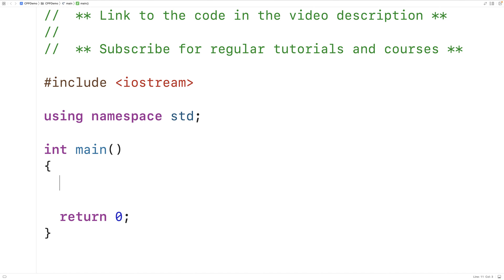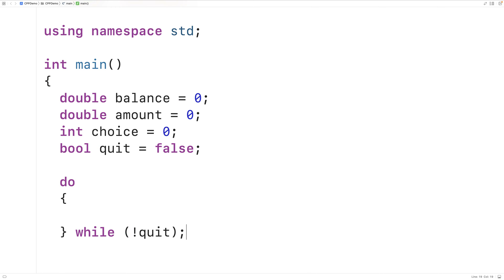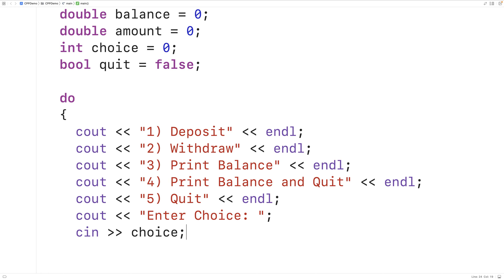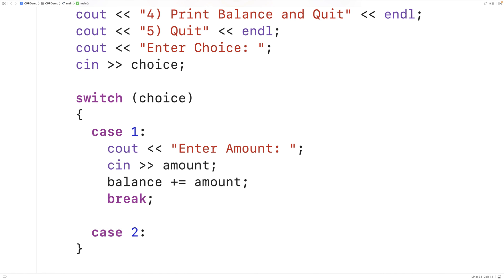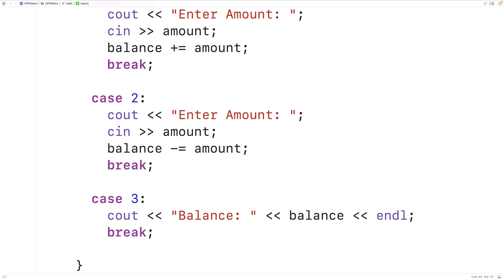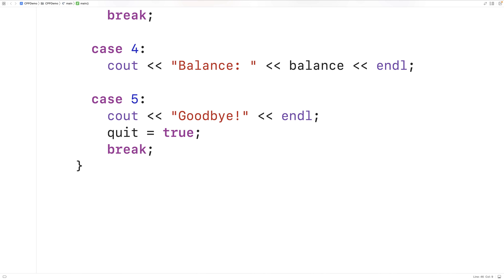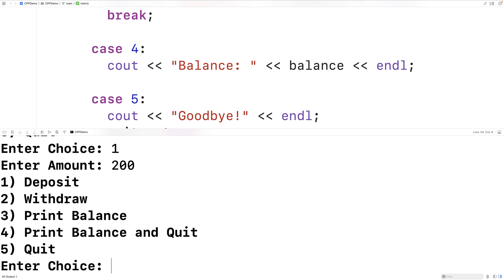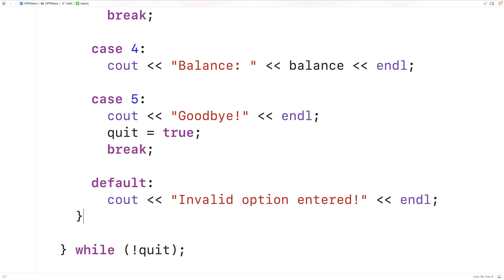Create A Menu Using A Switch Statement | C++ Example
How to create a menu using a switch statement (and a do-while loop) in C++.  Source code to build a portfolio that will impress employers!